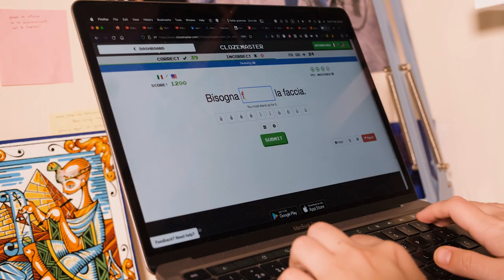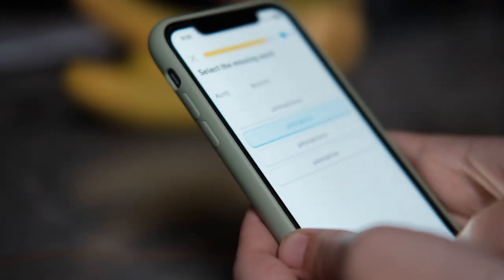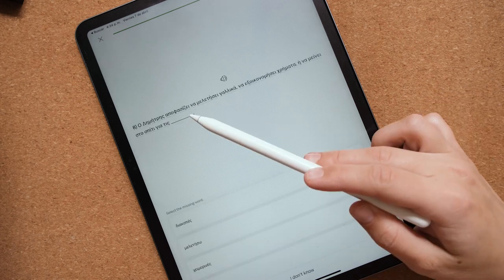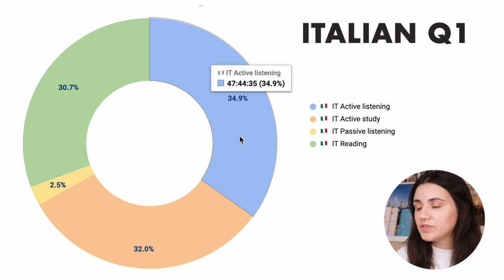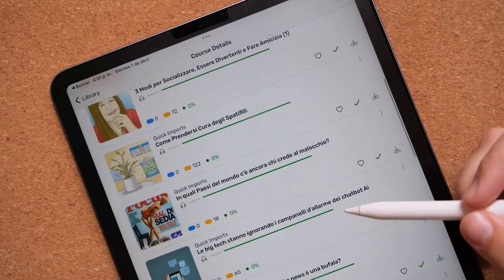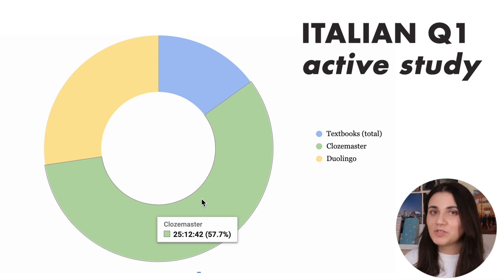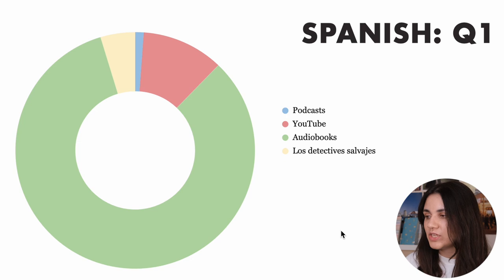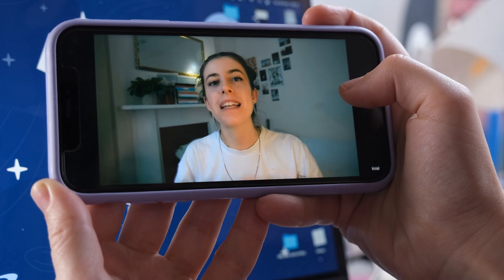how I'm learning 3 languages in 2023 | Q1 language update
✨ Learn 150+ languages with quality native-speaking teachers on italki 🎉. Buy $10 get $5 off for your first lesson using my code TANYA:

In this video I'm sharing a little progress update and talking about the languages I've been focusing on so far in 2023 (Greek, Italian and Spanish).

TIME STAMPS:
0:00 intro
0:41 buy $10 get $5 off on italki:
2:15 greek progress update
8:15 italian progress update
16:37 spanish progress update
19:43 outro

💜 ABOUT ME:
Hi and welcome! I'm Tanya and the only thing I like more than learning languages is probably talking about learning languages (well, that and hoarding language books).
My native language is Russian and I'm currently in different stages of learning English, Spanish, Polish, Italian, Korean, and Japanese.